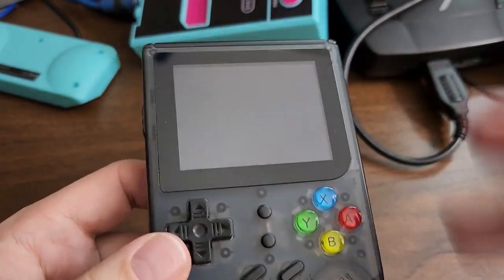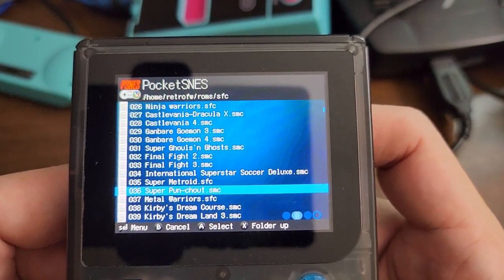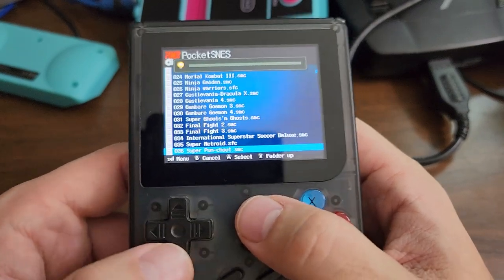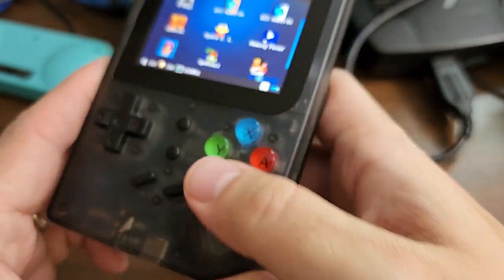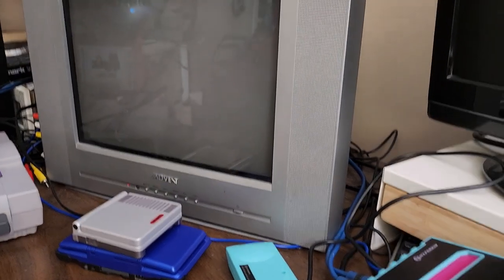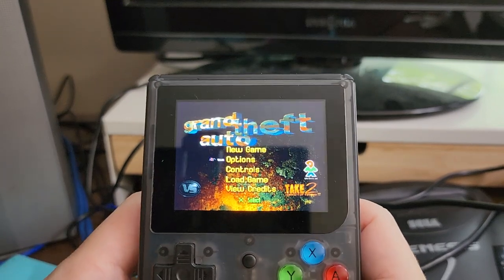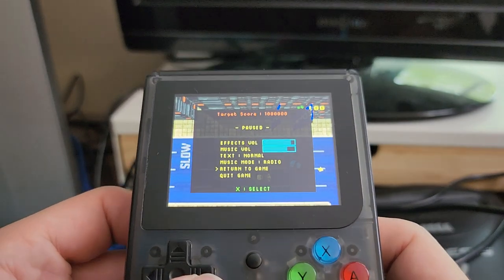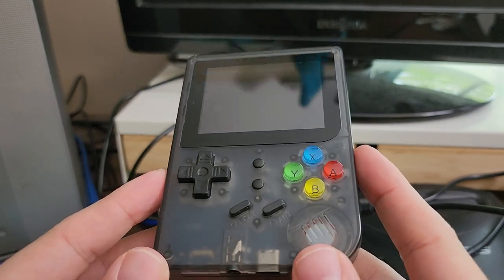RG300 Handheld Review